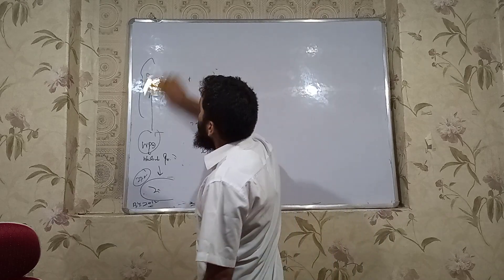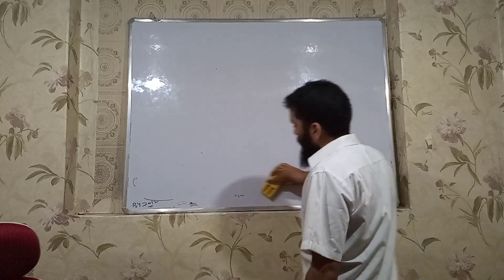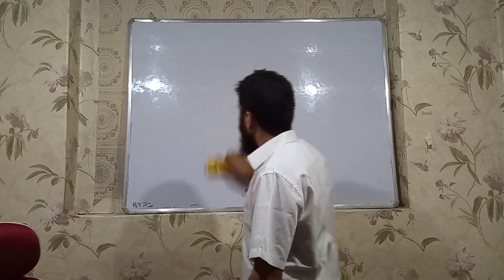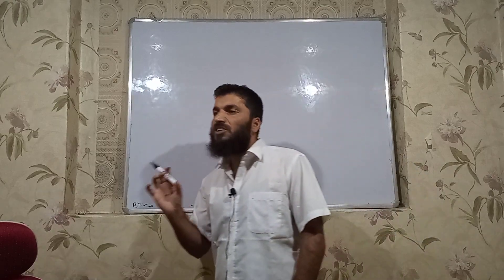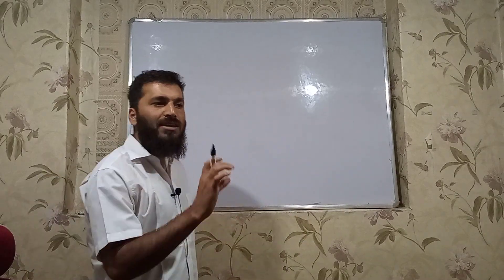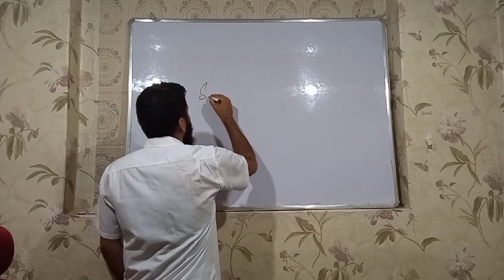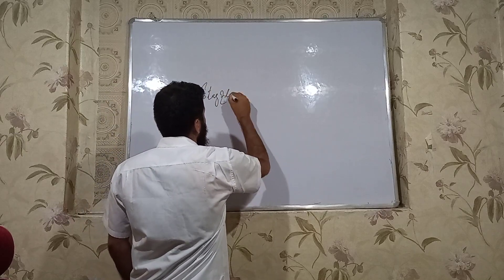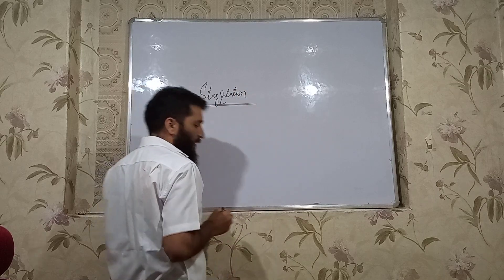Stagflation🔥🔥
UPSC Economy
JKPSC Economy
Economics Aspirants
12th Class Economics